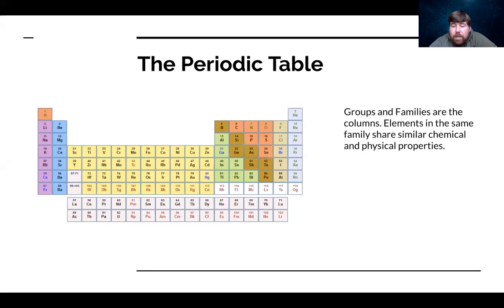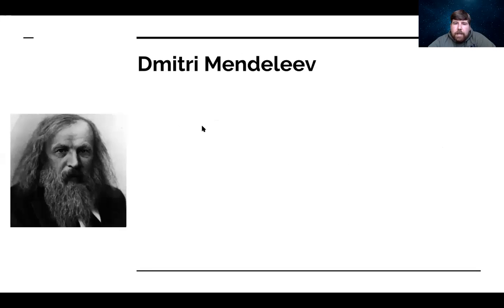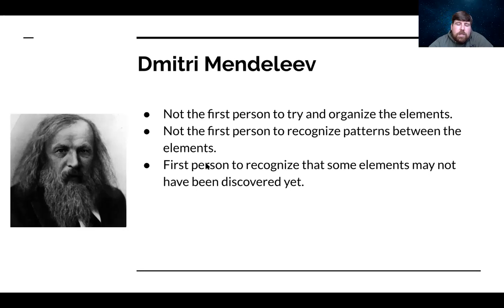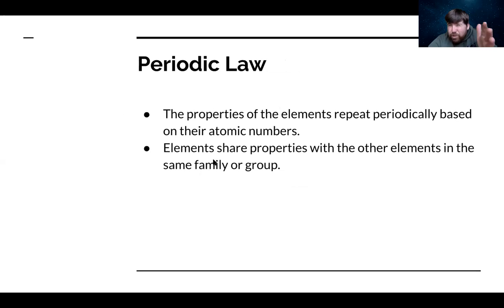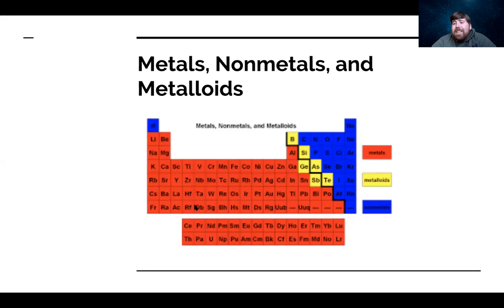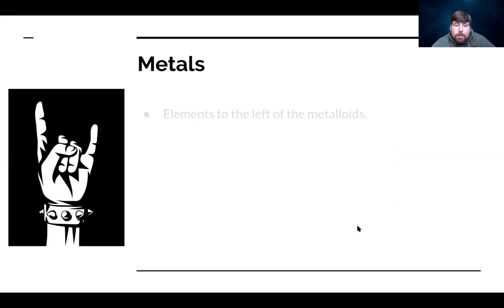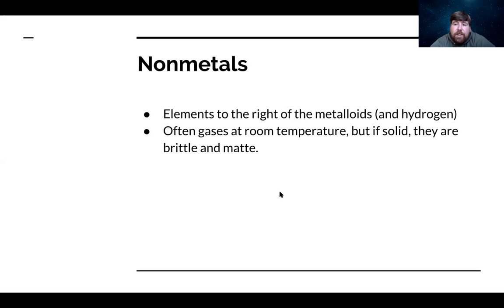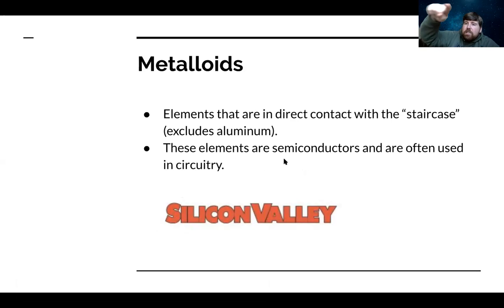AP Chemistry Videos- The Periodic Table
This video describes the structure of the periodic table and defines the metals, nonmetals, and metalloids.